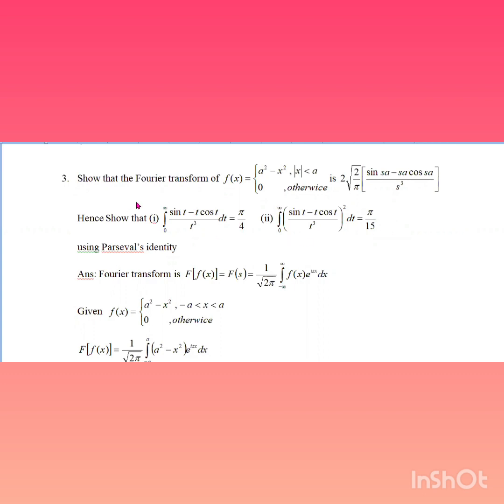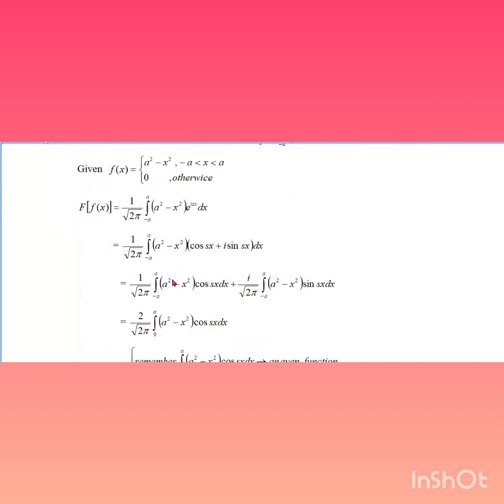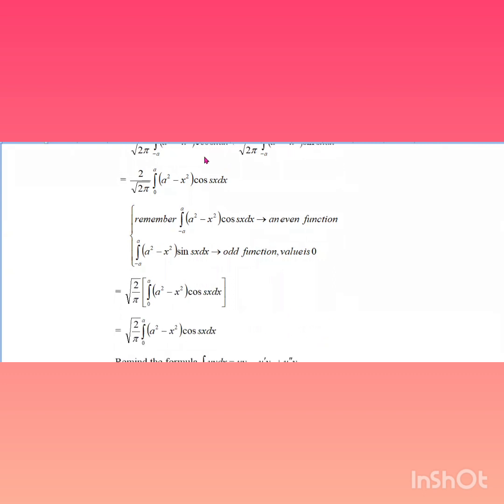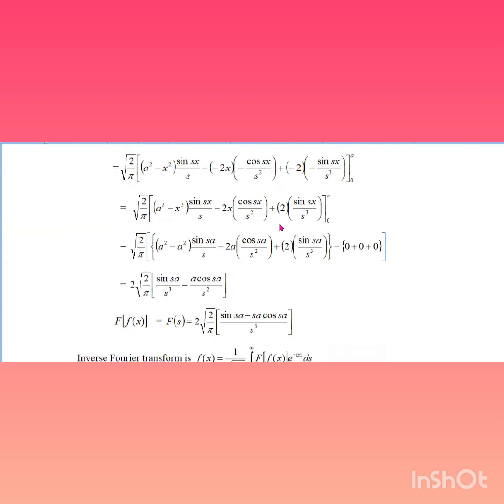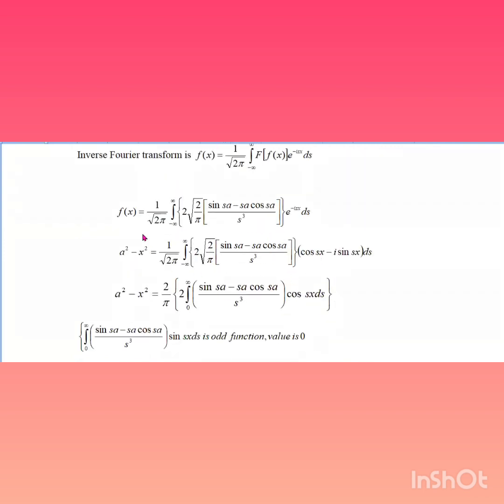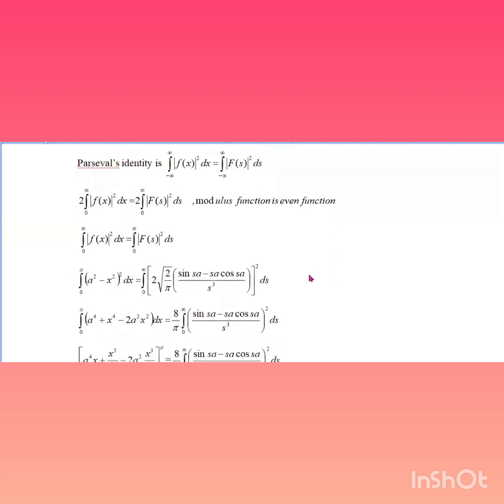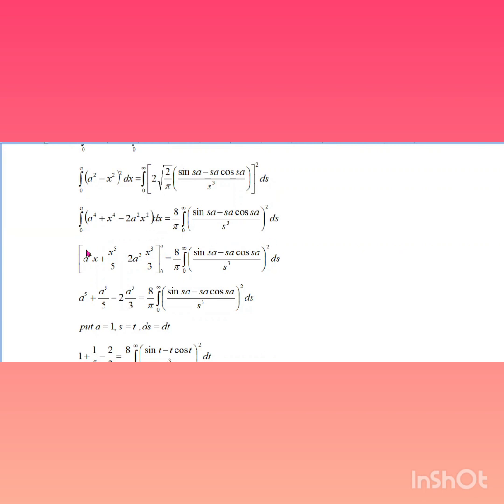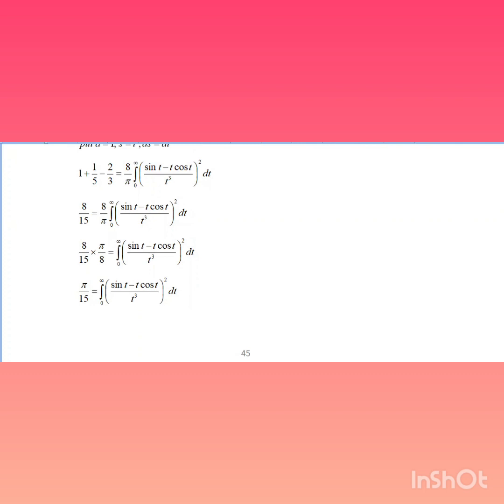This video is based on the title: Fourier transform Problem#3